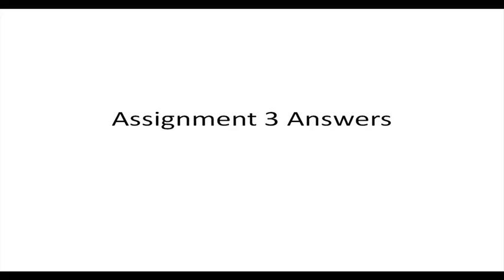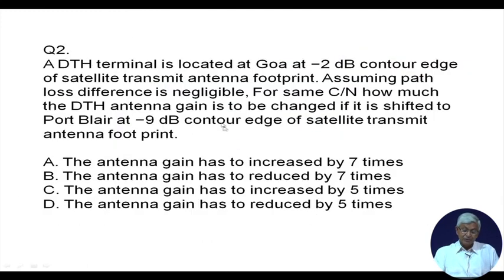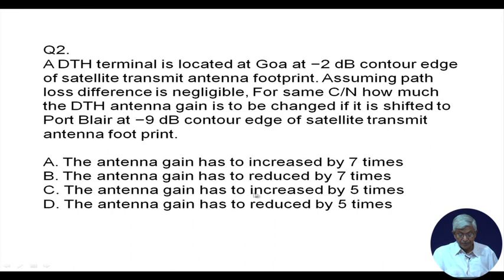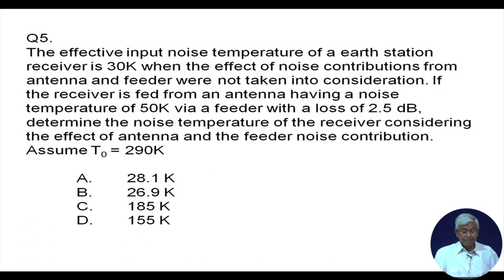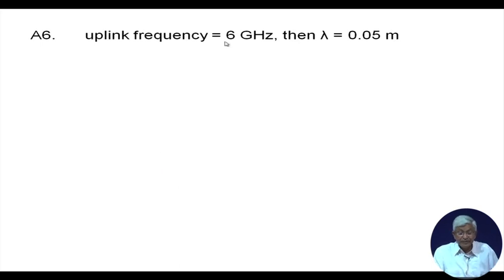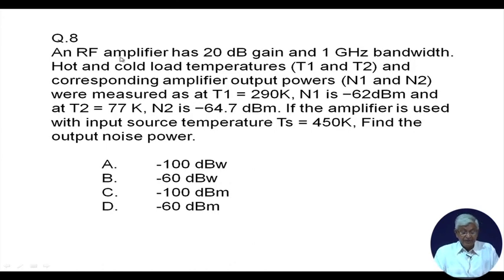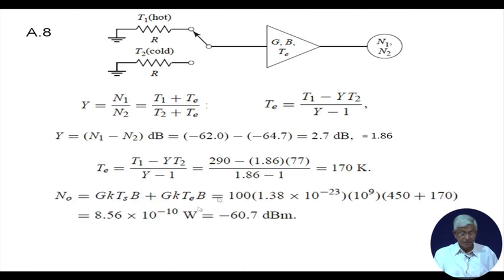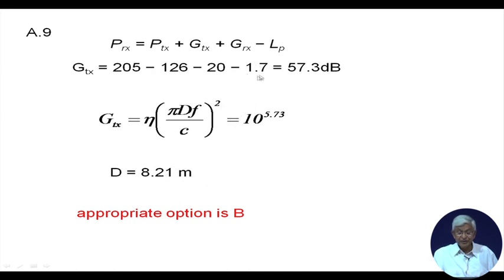KKB Assignment Solution III